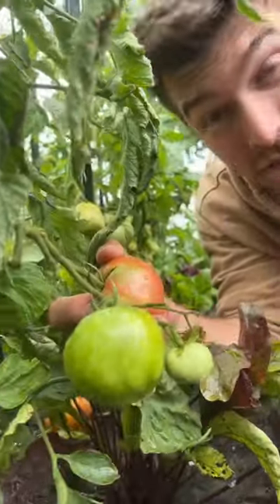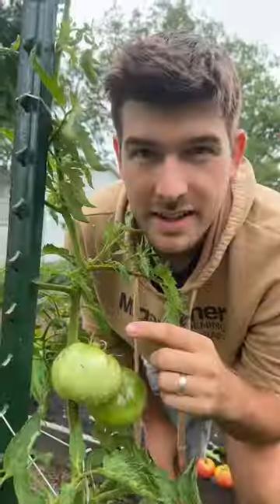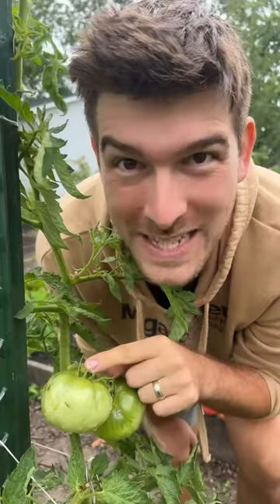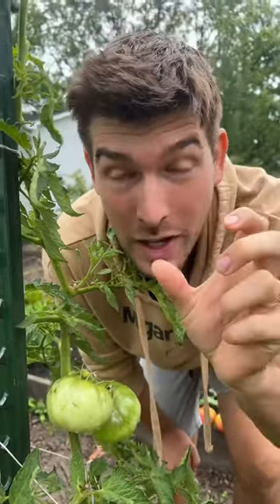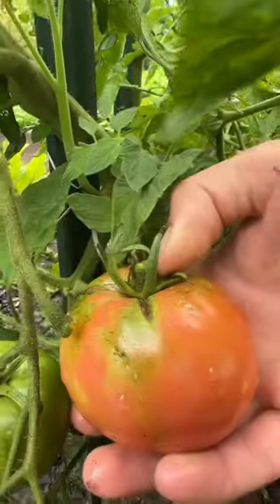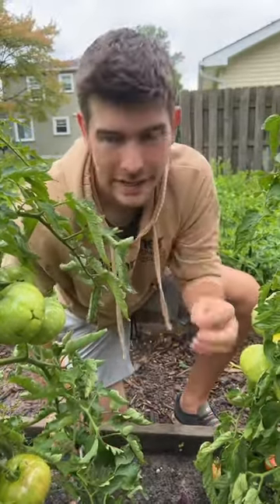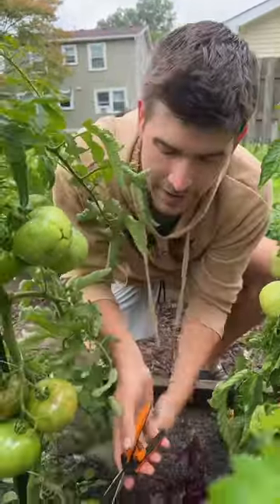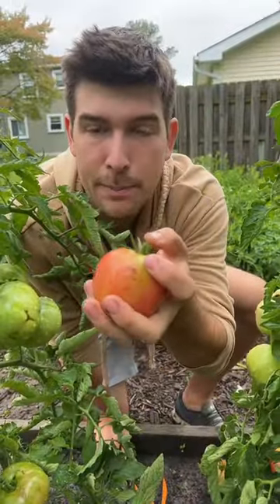Don’t Harvest Your Tomatoes Like This!